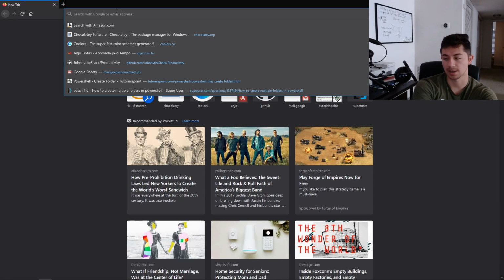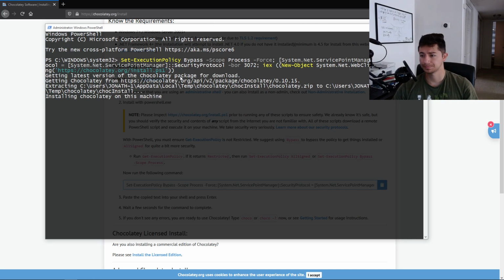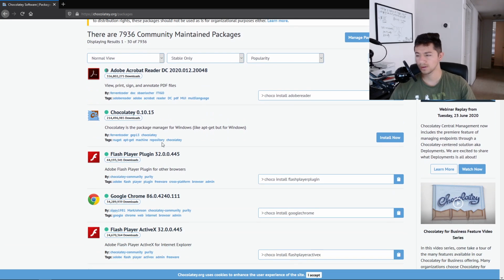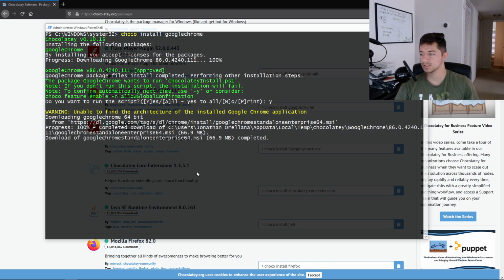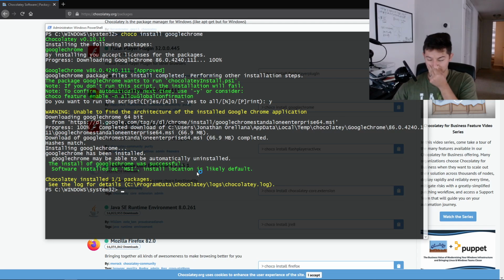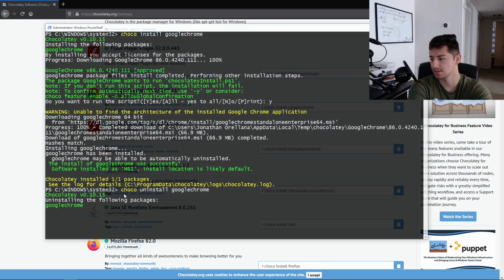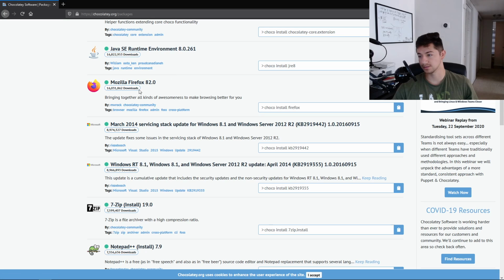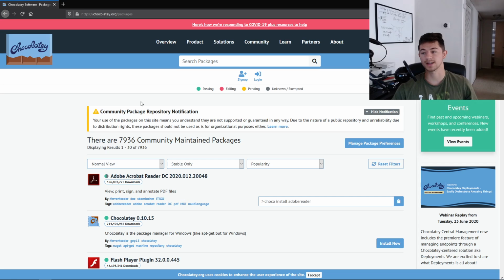Installing Chocolatey on Windows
Installing Windows Package Manager. Super simple, but you do need administrative rights. There is an option to install it without the admin rights however.

Timestamps:
0:00 Intro and Explanation
0:45 Chocolatey Website & Installation
1:42 Community Packages
2:00 Install Google Chrome
3:02 Uninstall Google Chrome
3:33 Explanation